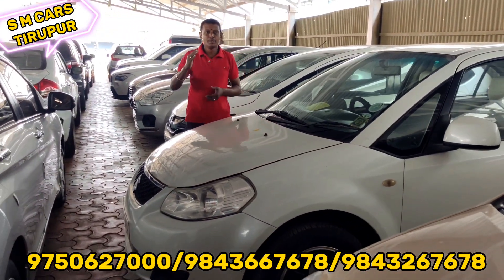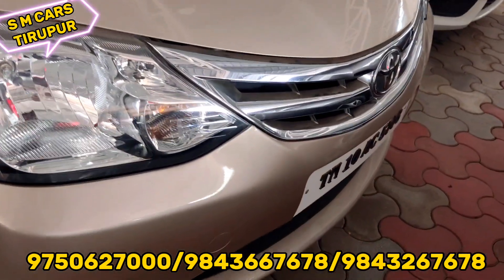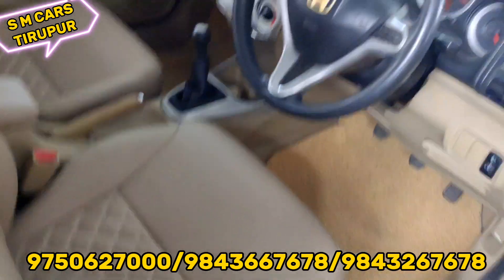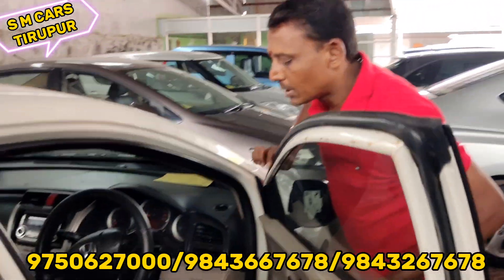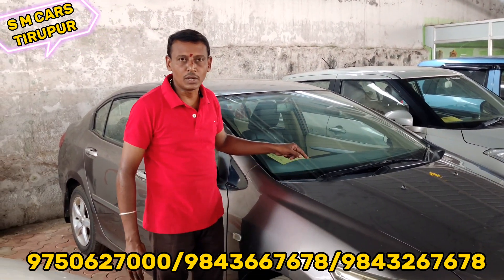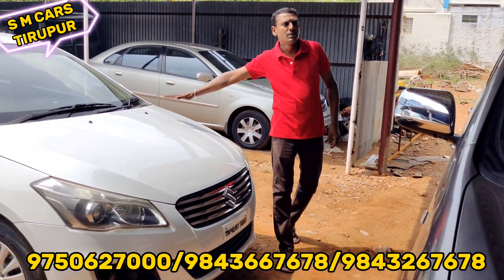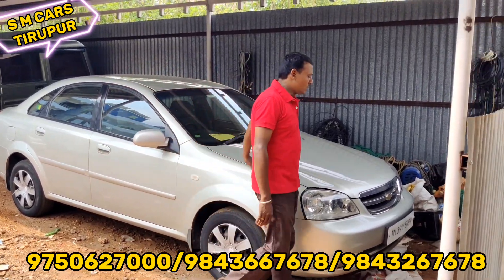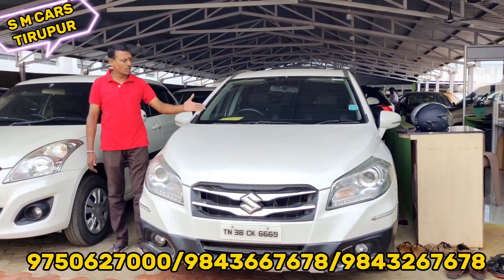used car for sale in Tiruppur|second hand car sale in Tamil Nadu|classic cars Tamil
All types of secondhand cars collection Tirupur

SM CARS
KANGAYAM MAIN ROAD
RAKIYAPALAYAM
TIRUPUR - 641604